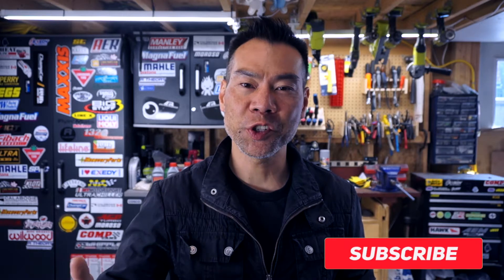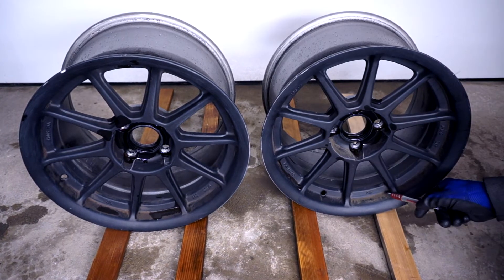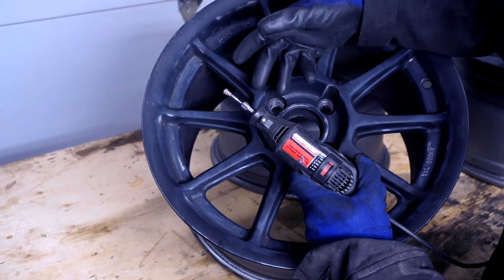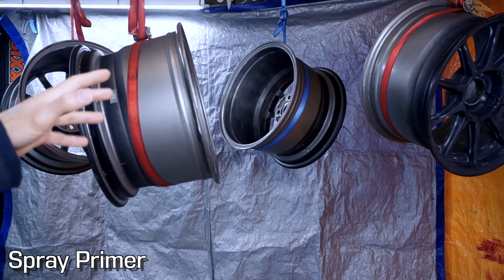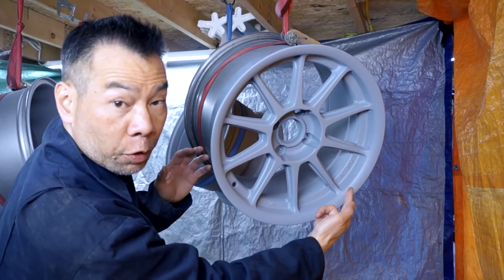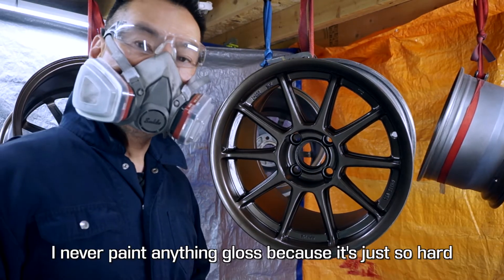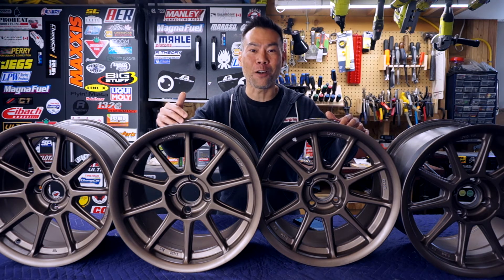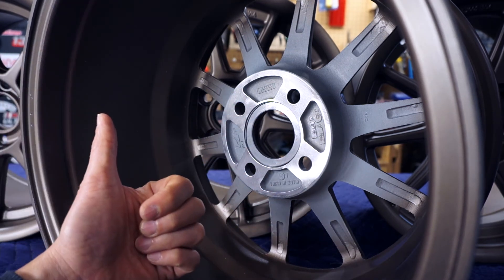Rim Painting DIY! Satisfying, Epic, Easy!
Learn how to prep, prime, colour, and clear coat your crusty old track rims using off-the-shelf spray cans and the sketchiest paint-booth you've ever seen.

EPISODE 16: What no masking?

00:00 Introduction
00:46 Clean and Prep
03:14 Peaceful Rim Washing
03:58 Spray Primer
05:03 Epic Cinematic Spray Painting
06:39 Finished Product
06:52 Today I Learned

KEY DESCRIPTION TERMS:
Mazda Miata MX-5 build NA NB install replace remove make faster mods

‘Phoenix' is available under CC-BY, meaning you can use it freely in your own projects (including commercial) as long as you credit Scott Buckley.